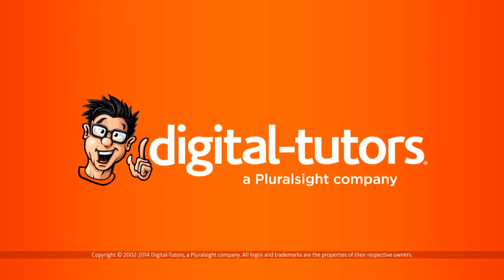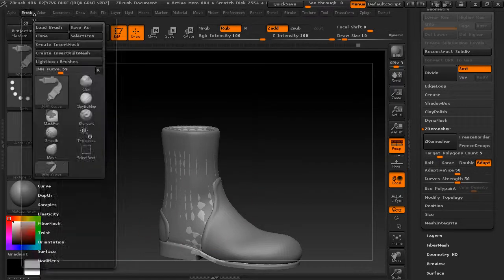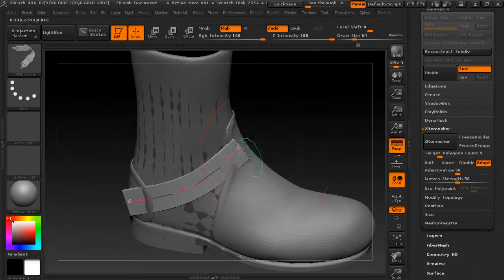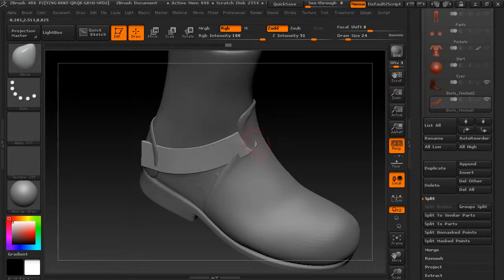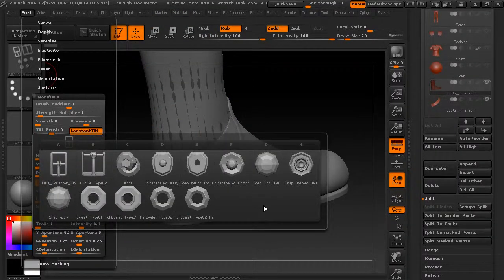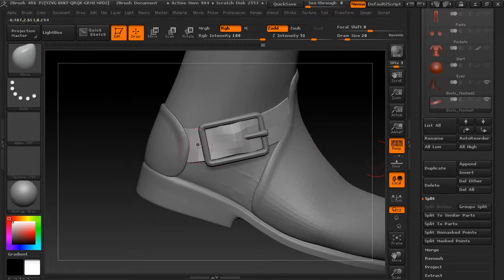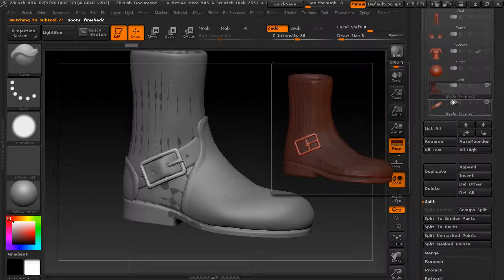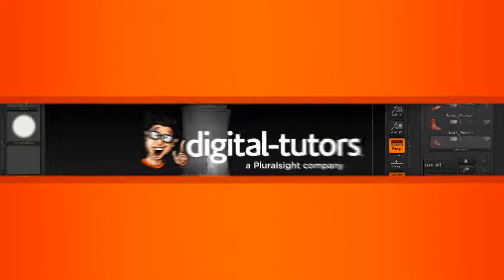26 Creating the boot strap and buckle